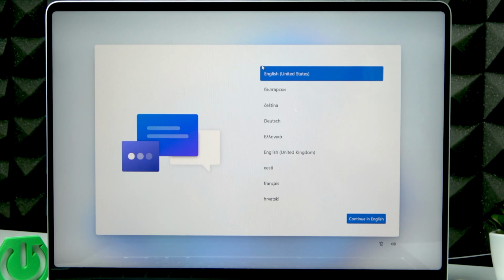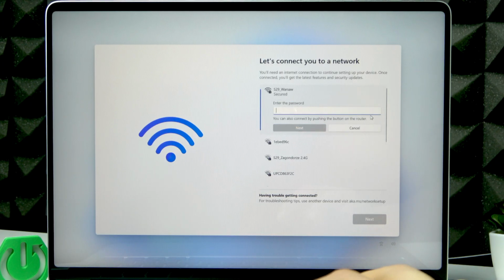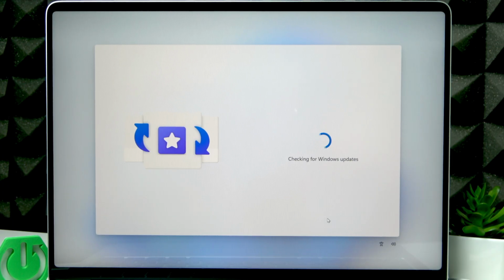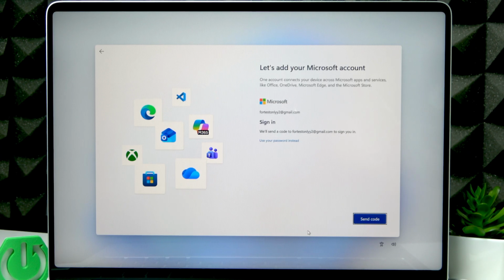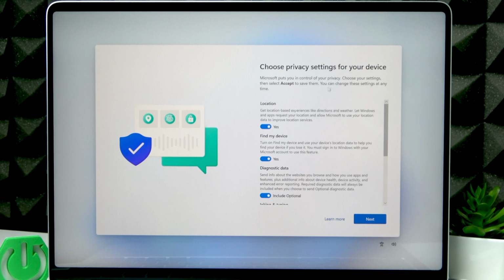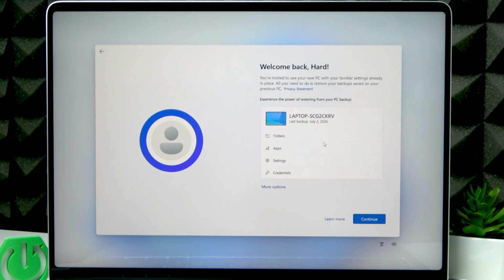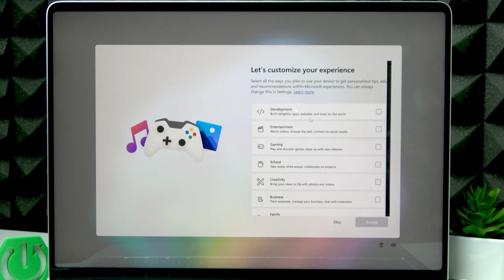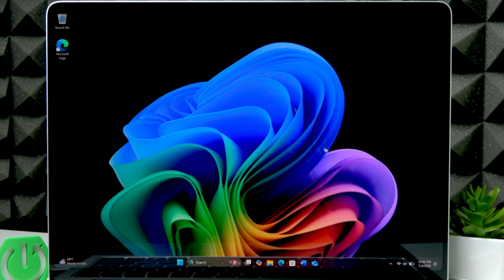MICROSOFT Surface Laptop 8 – First Setup (Windows 11)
In this video I show how to set up Windows 11 on your MICROSOFT Surface Laptop 8 right out of the box. You'll see step-by-step how to choose language and region, pick the keyboard layout, connect to Wi‑Fi, let Windows check for and install updates, sign in with your Microsoft account, set up Windows Hello face unlock and a PIN, review privacy settings, choose between restoring a backup or setting up as a new PC, link your phone and sync Edge, and finish the first boot. This clear, fast walkthrough is ideal for new Surface Laptop 8 owners who want to complete the initial setup without confusion and get their device ready to use.

How to set up MICROSOFT Surface Laptop 8 with Windows 11?
How to add face unlock on MICROSOFT Surface Laptop 8?
How to connect an Android phone to MICROSOFT Surface Laptop 8?

0:00 Intro: language & region selection
0:38 Keyboard layout & Wi‑Fi connection
1:05 Check for updates & installation (may restart)
2:17 Microsoft account sign-in & verification
3:08 Windows Hello face setup & PIN creation
3:45 Privacy settings (location, diagnostics, inking)
4:38 Restore from backup or set up as new PC
5:19 Skip presets, phone linking & Edge sync
6:31 Final offers, finish setup & first boot